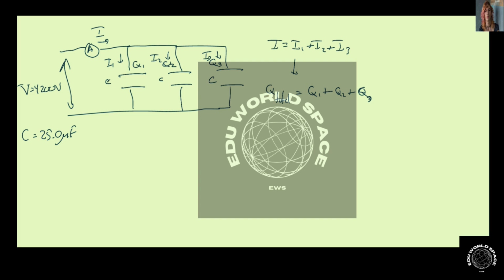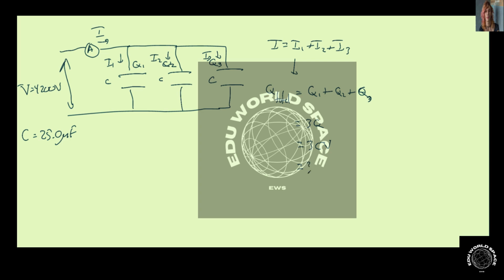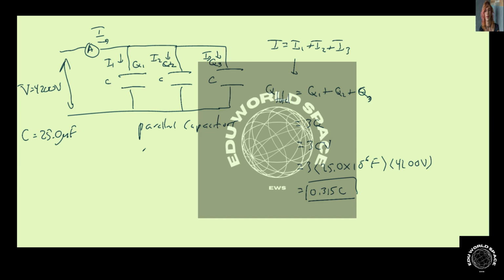[Physics] Each of the uncharged capacitors in Fig. has a capacitance of 25.0 . A potential diffe